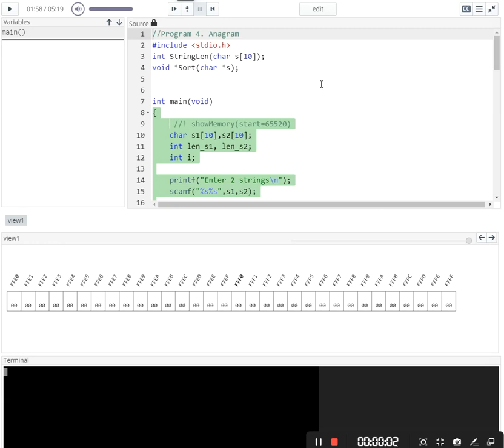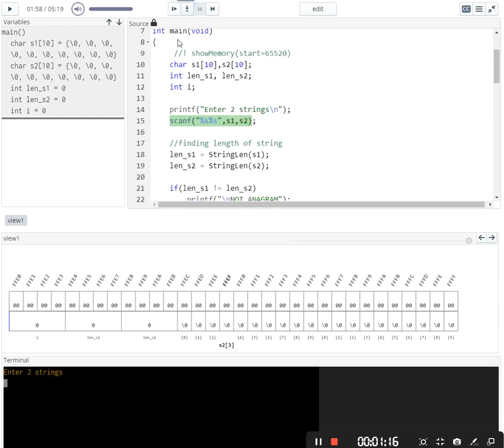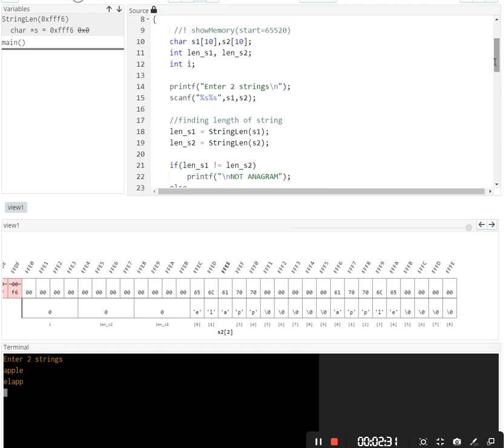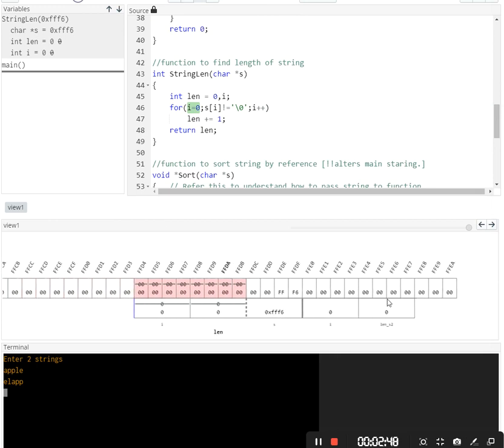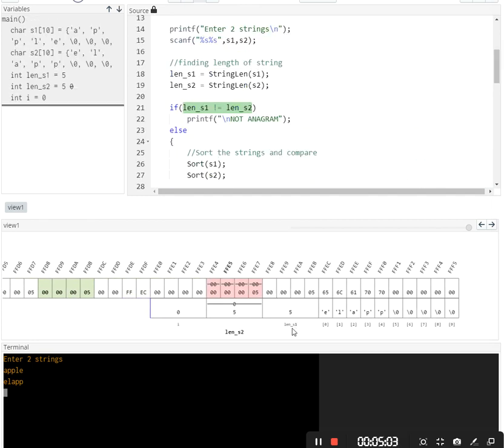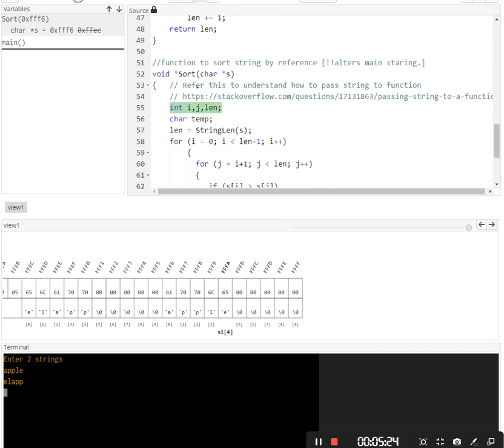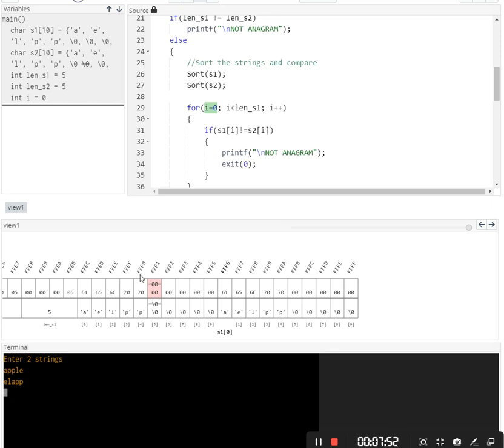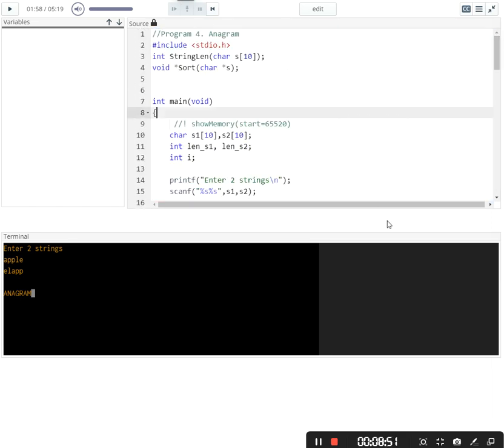Anagrams dataFlow in C